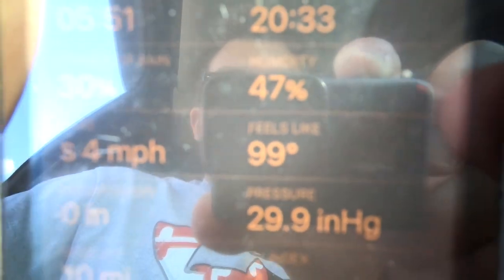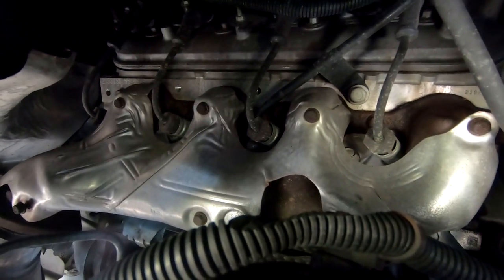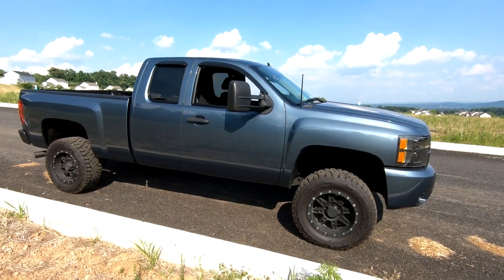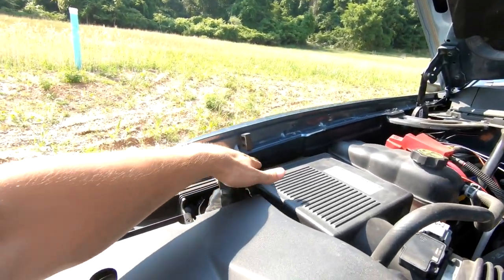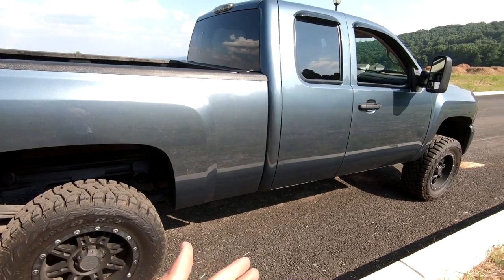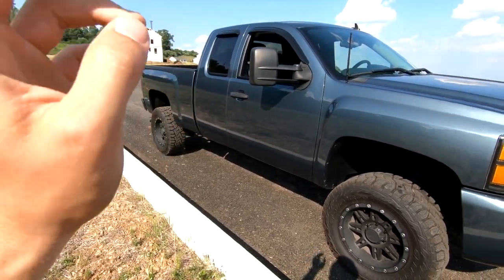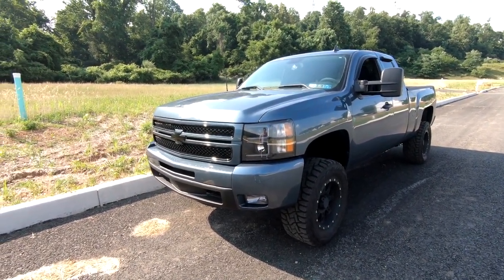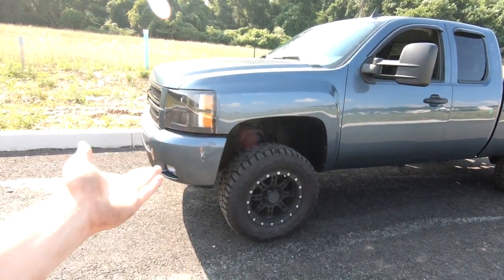Zone Body Lift 1.5" - Silverado - Don't Do This...